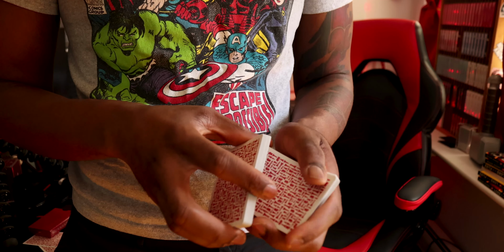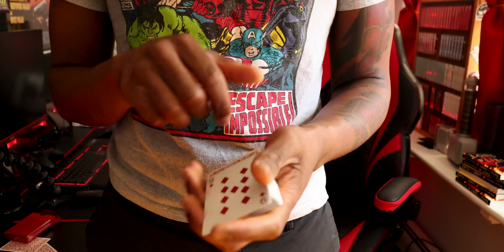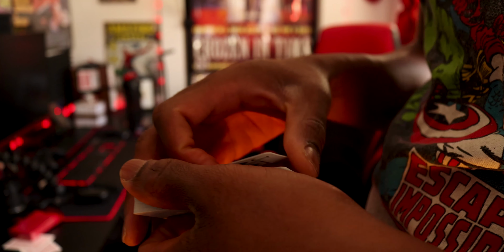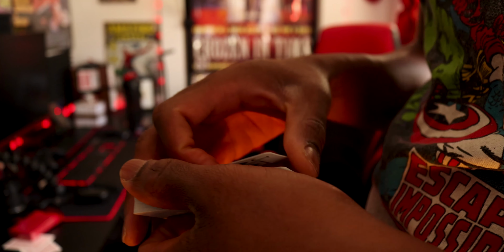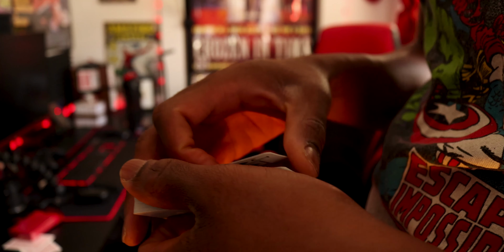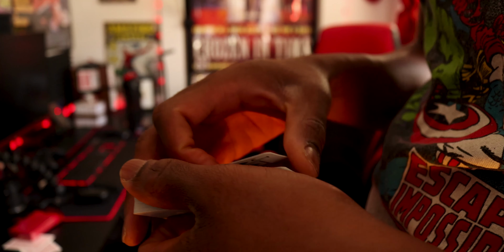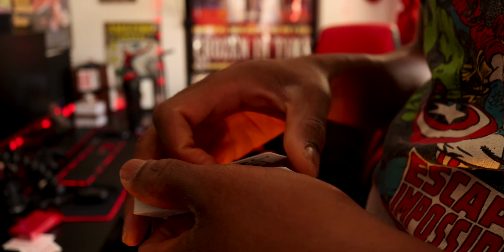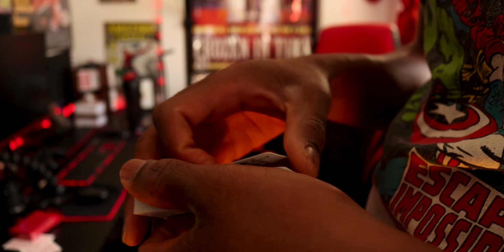The Card Move To Make You a Sigma Male